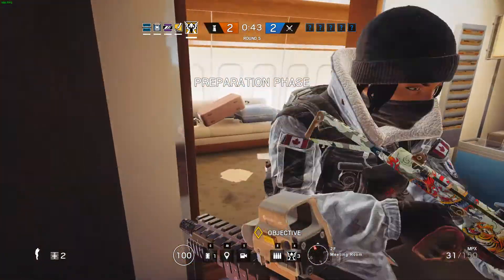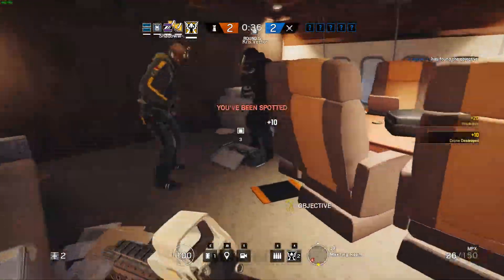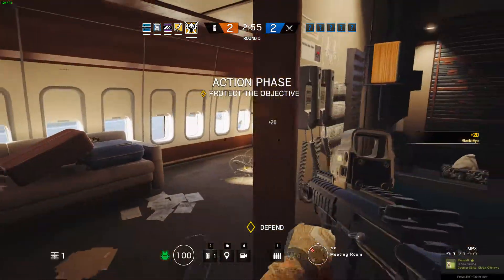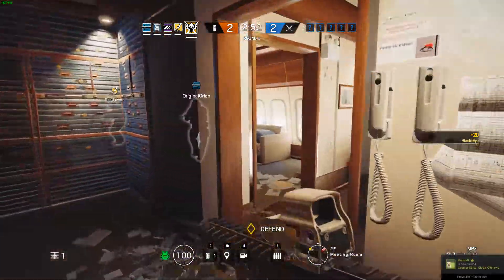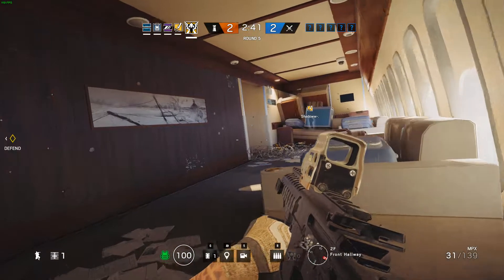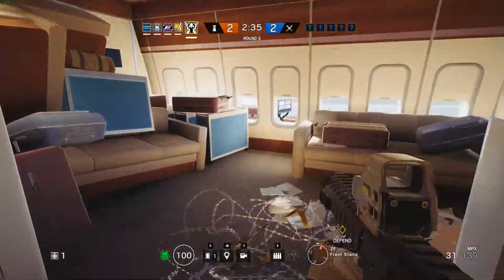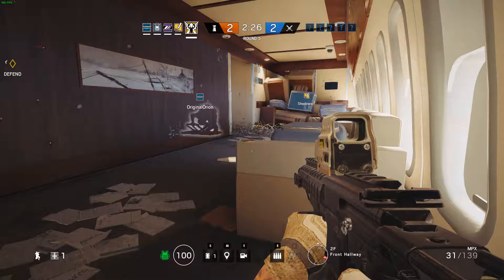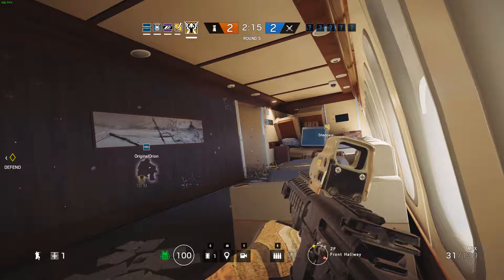Valkyrie 4k Ranked - Rainbow Six Siege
Quick little 4k on Rainbow Six Plane Competitive. enjoy.